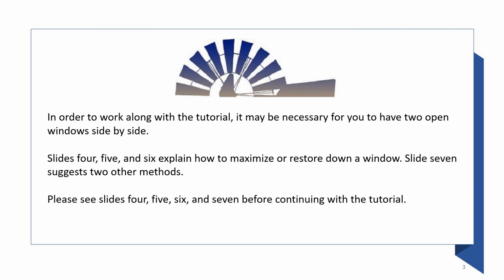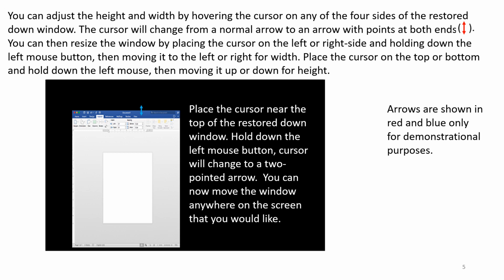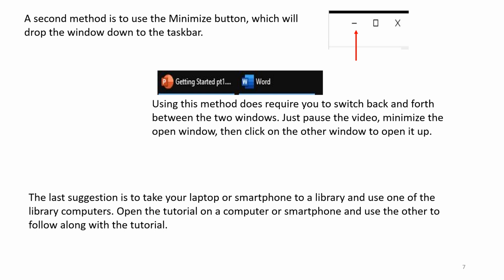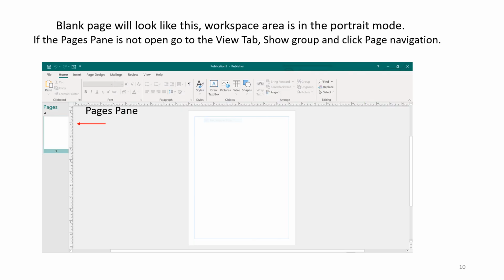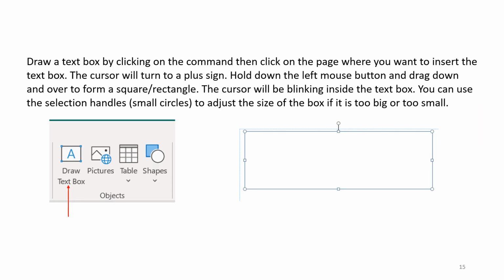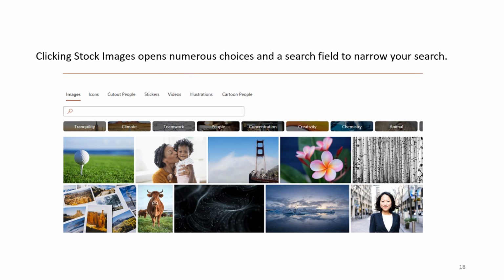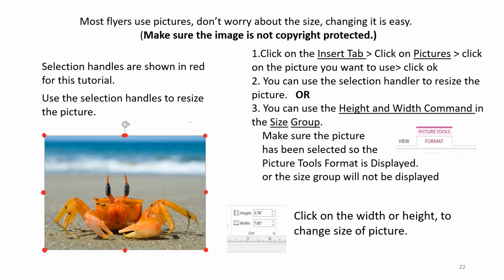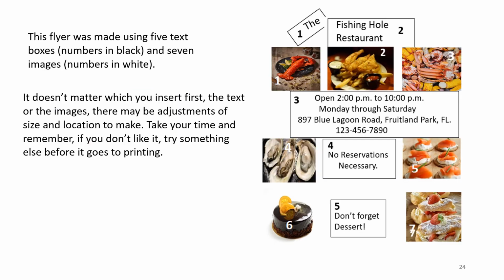Microsoft 365 Publisher Getting Started part 1 of 8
Project: How to create a flyer